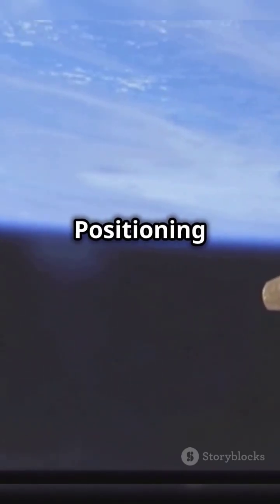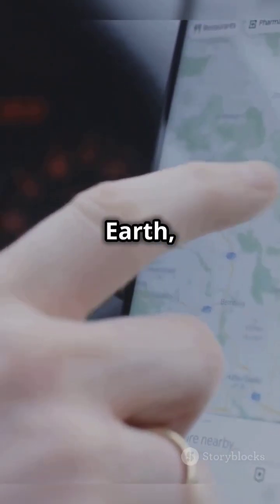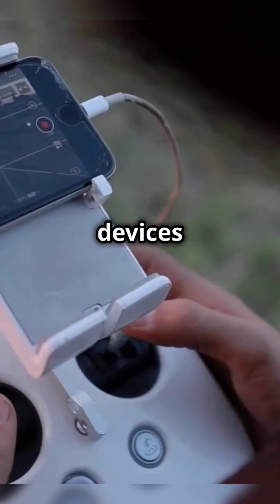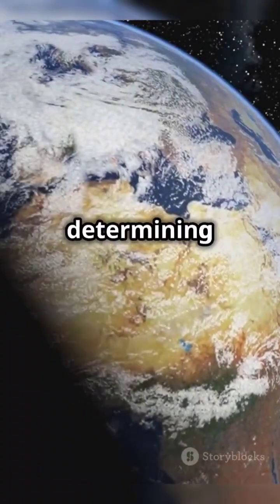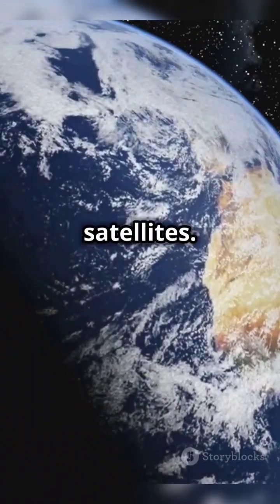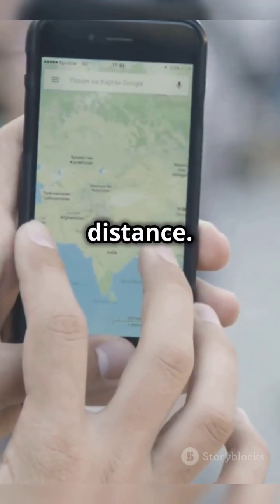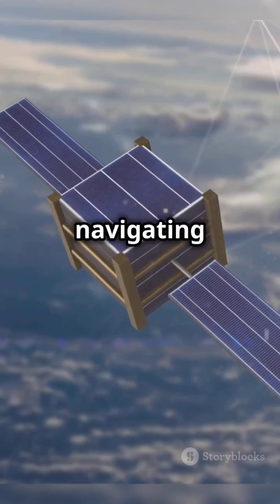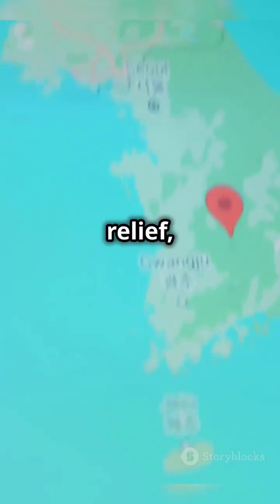How Does GPS Know Where You Are?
Ever wondered how GPS knows where you are? This quick video explains the basics of how satellites, signals, and timing help pinpoint your location anywhere on Earth.